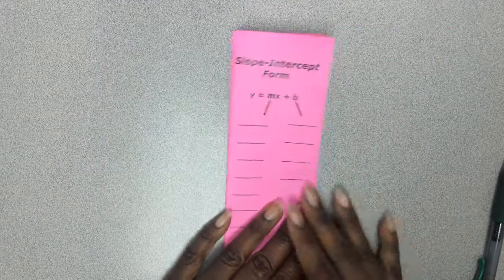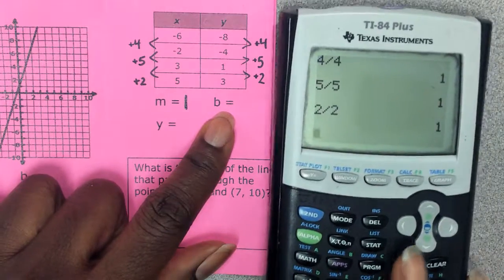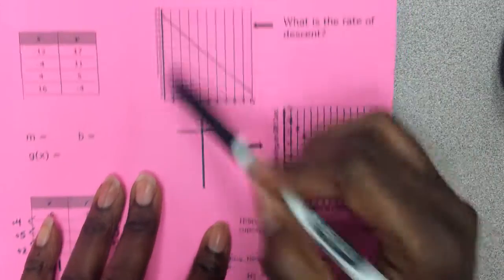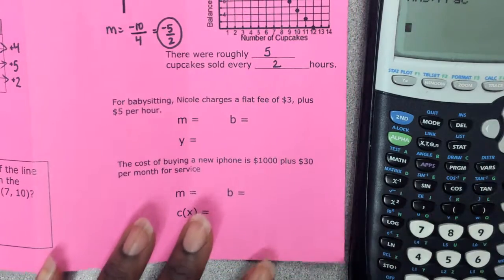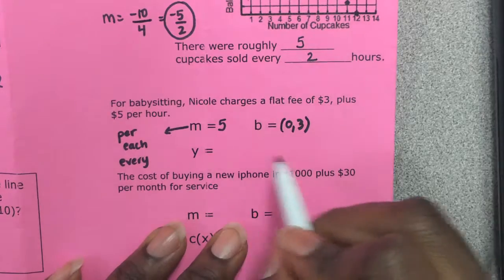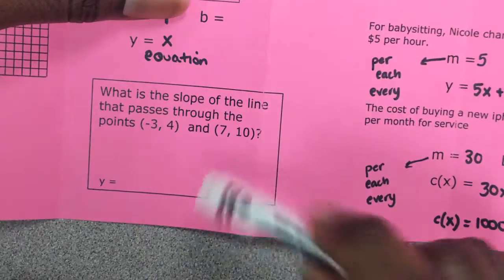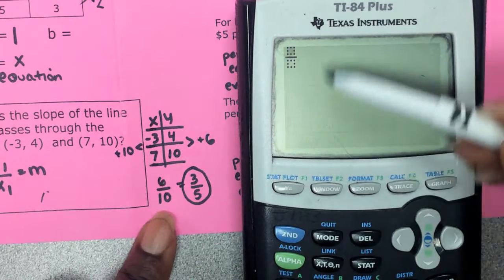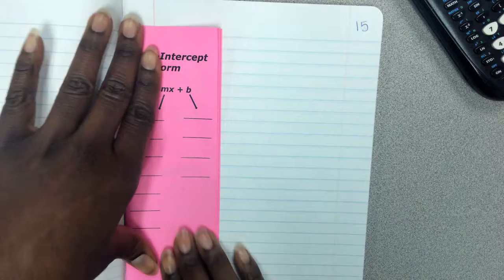sept11 SUB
finding the slope foldable